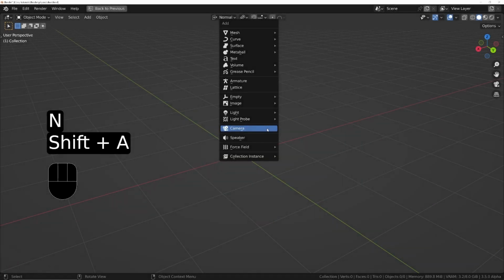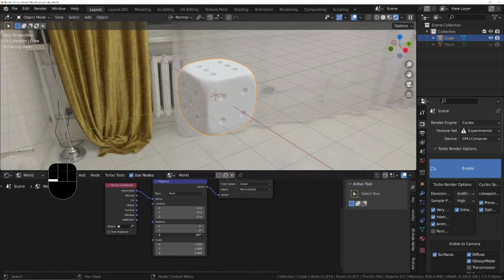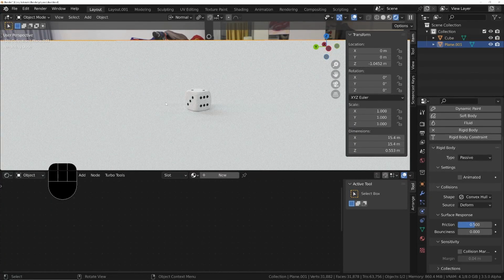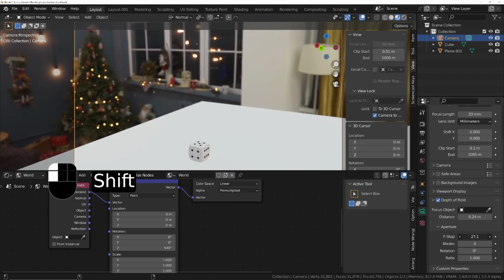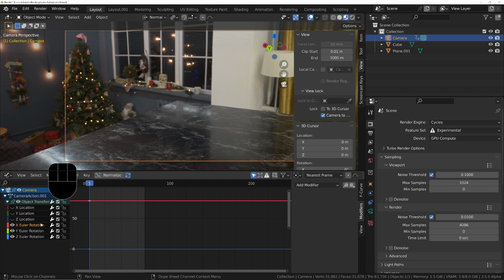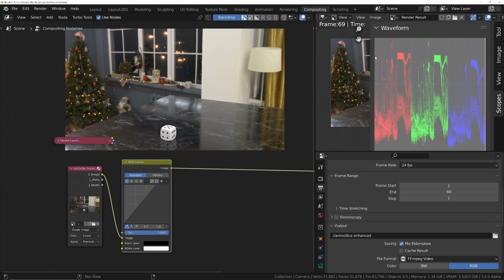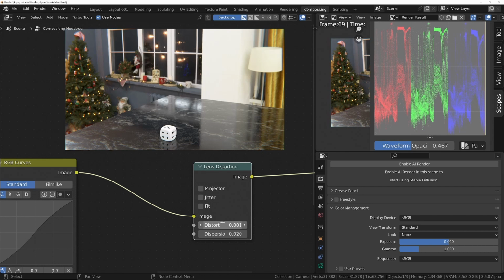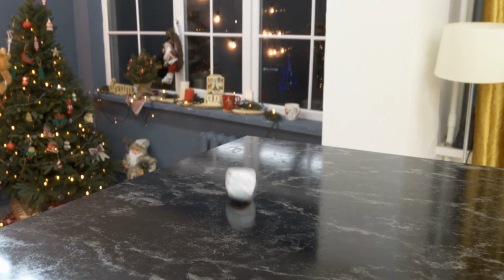Model, Simulate, and Render a Hyper Realistic Dice Animation!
In this video we'll model and then create a hyper realistic dice animation.  The video will cover, modelling, shaders, lighting, animation modifiers, realistic camera movement and settings, rendering and compositing!